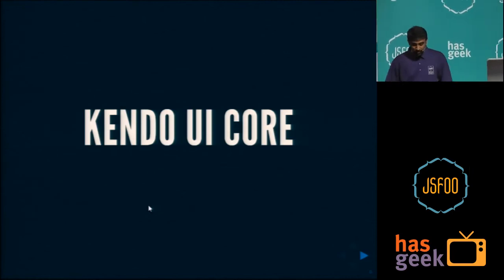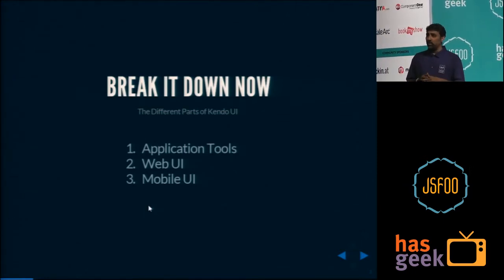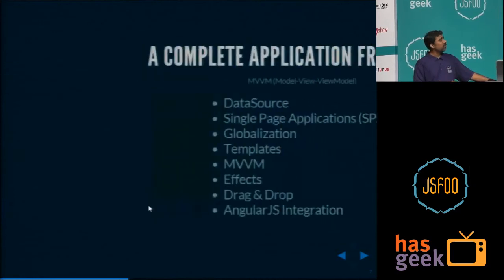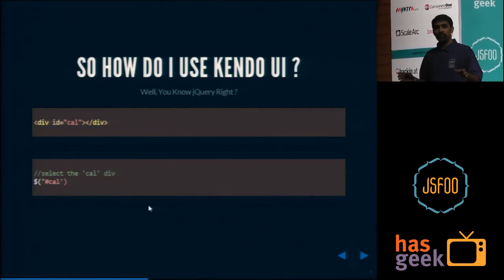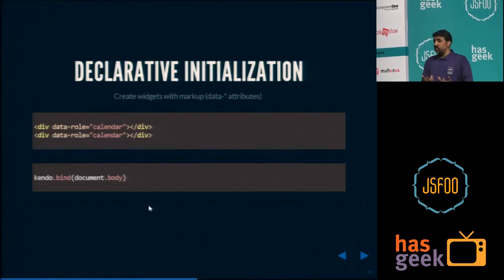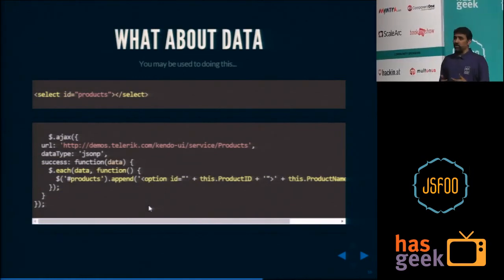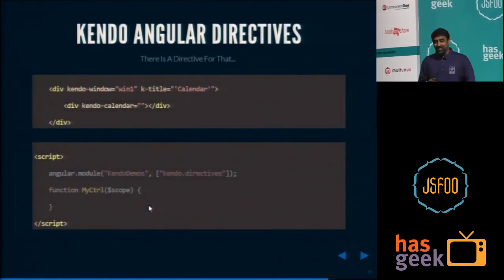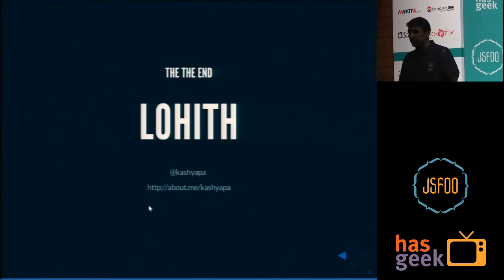Lohith GN - Introduction to Kendo UI Core - Open Source JavaScript UI Framework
Kendo UI Core is a free open source HTML5 based Client Side JavaScript UI framework. In this talk we will take a look at theintegration between Angular JS framework and Kendo UI Widgets. Kendo UI provide you with nearly 25 UI widgets which are completely HTML5 compliant. They support IE7, FF ESR, Chrome to name a few browsers. So if you are looking to make your Angular JS app pretty - let me show you how to do it. Kendo UI Core is completely open source and released under Apache licensing so can be used for your hobby project or for your commercial projects.